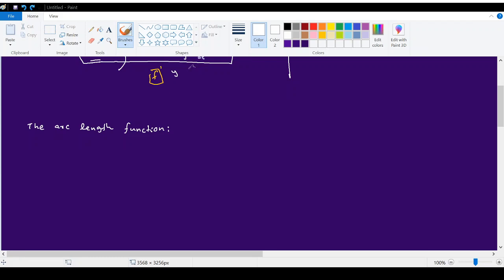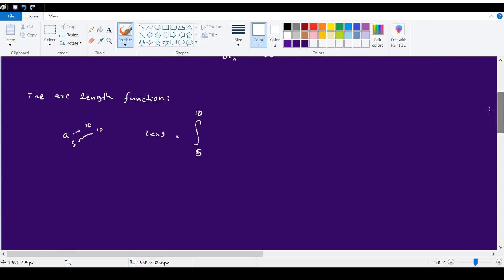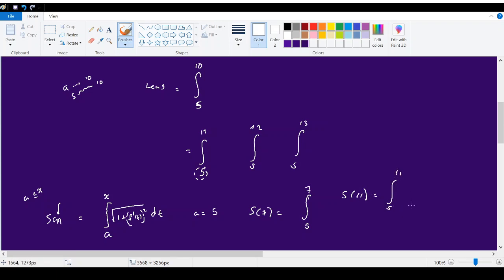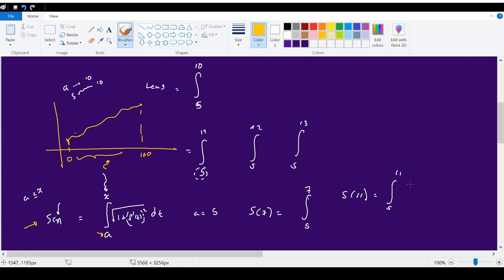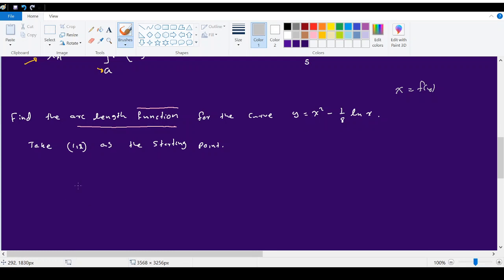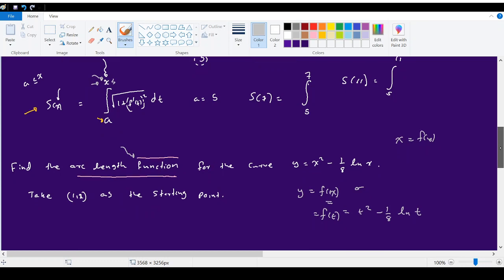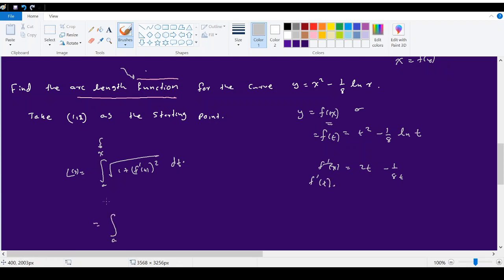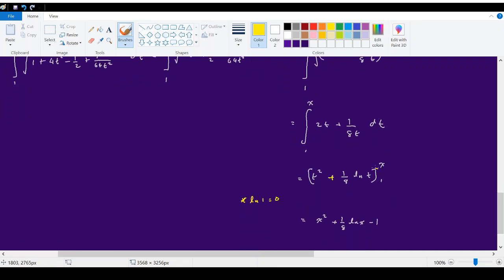Arc Length Function.